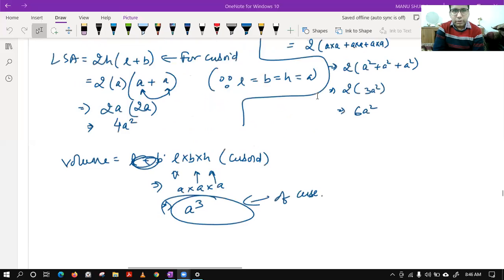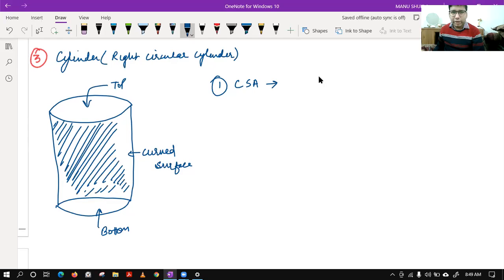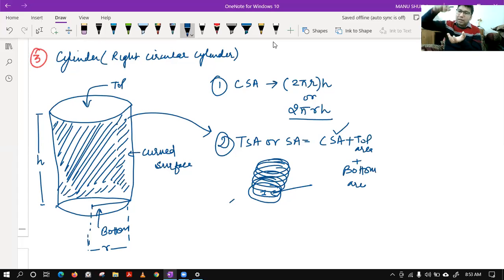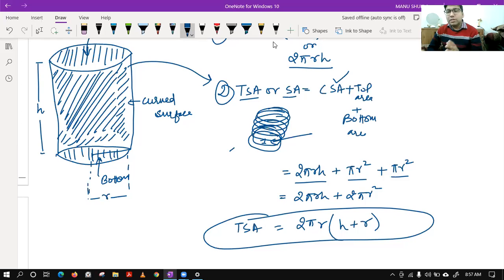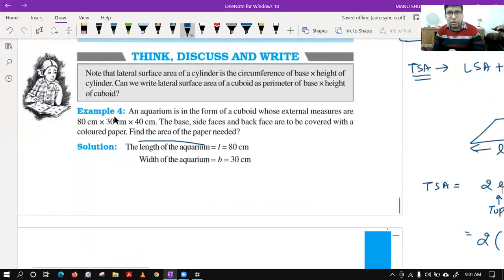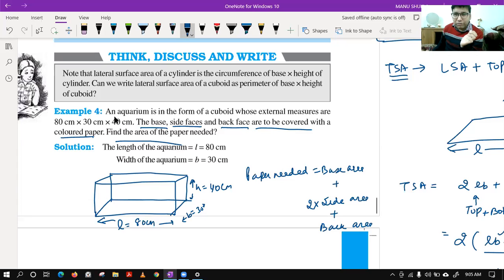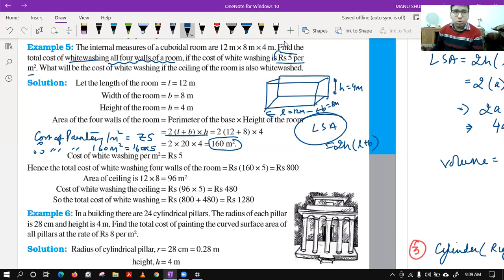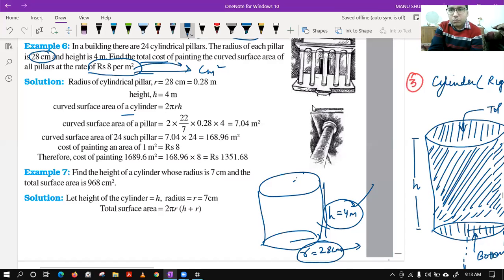class 8 cw 78 cylinder